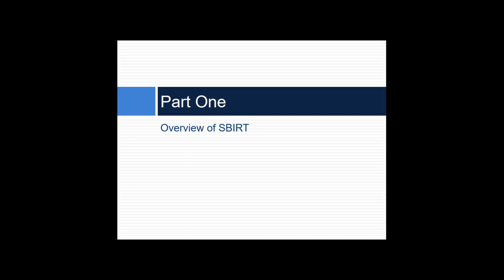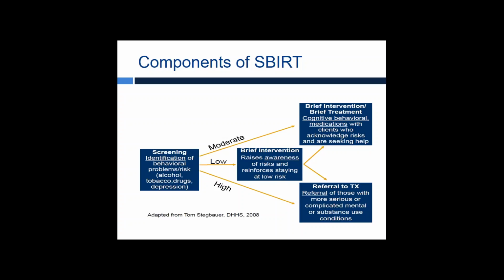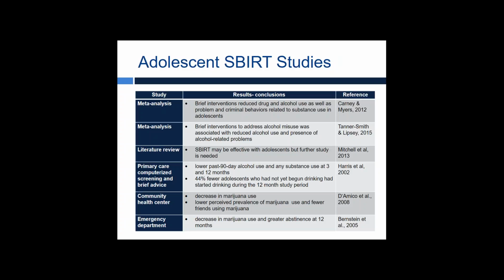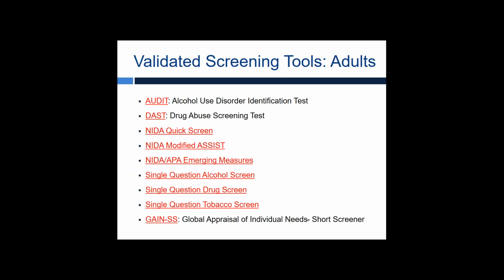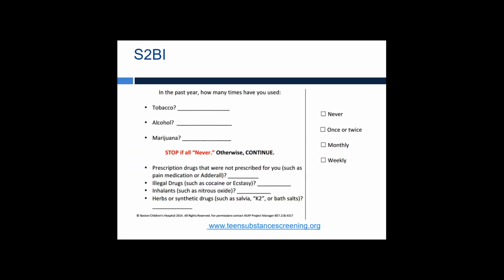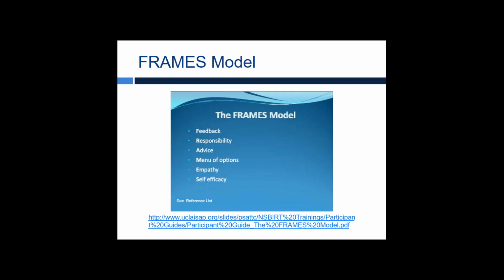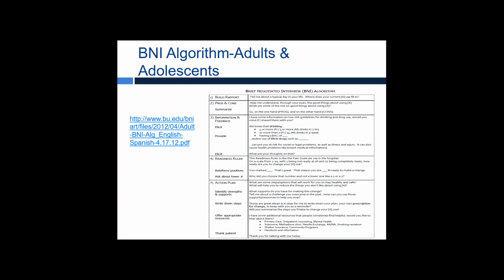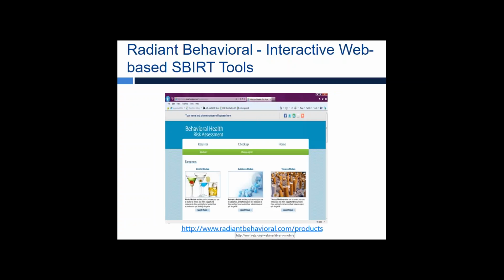Mini Guide to Screening, Brief Intervention and Referral to Treatment An Overview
Description: The acronym “SBIRT” is being used more and more these days, which stands for Screening, Brief Intervention, and Referral to Treatment. This free webinar will provide an overview of the SBIRT model, use of validated screening tools, and a review of core components of brief Intervention and referral. The presenter will also provide information on free resources and SBIRT protocols available to help you with training, implementation, and evaluation. This free education is ideal for those professionals wishing to gain a basic understanding of SBIRT and available resources, as training for professionals new to SBIRT, or as a primer before advancing to other webinars offered in this series.